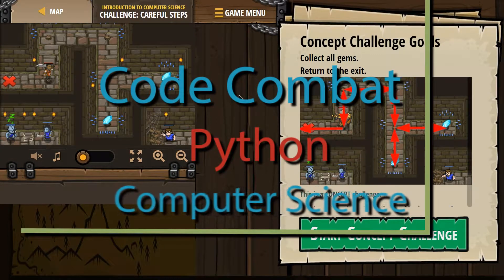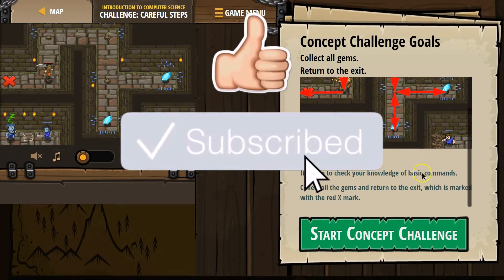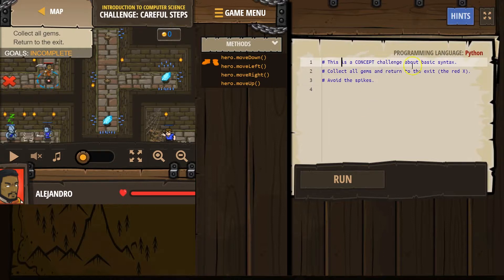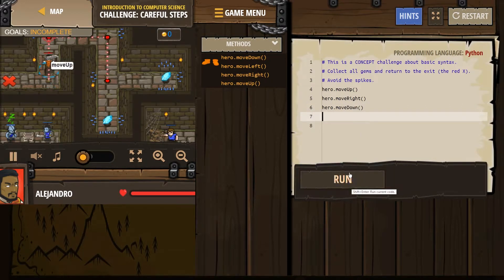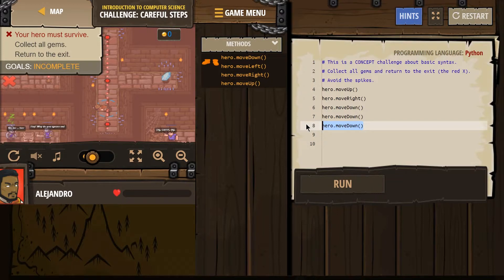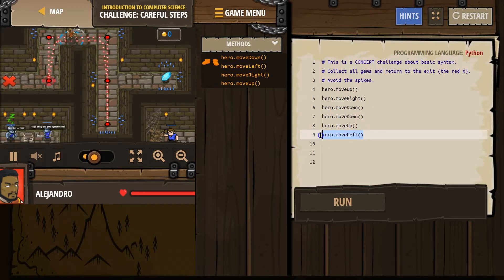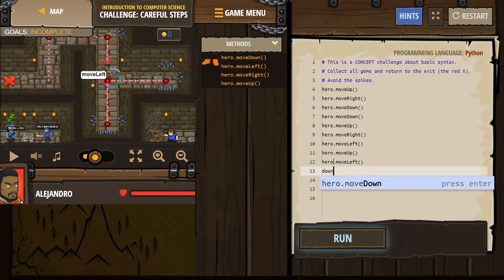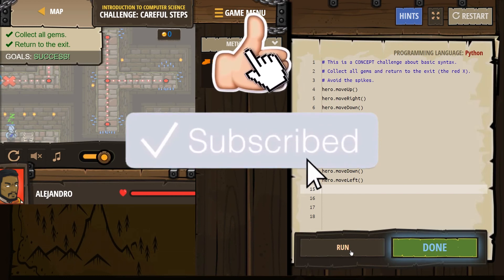Code Combat Careful Steps - Concept Challenge Python Tutorial with Solution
Need help getting started in Code Combat? This video shows you step-by-step how to beat this level from Python Computer Science course in Code Combat. I also have video tutorials for all other Python levels, link to those